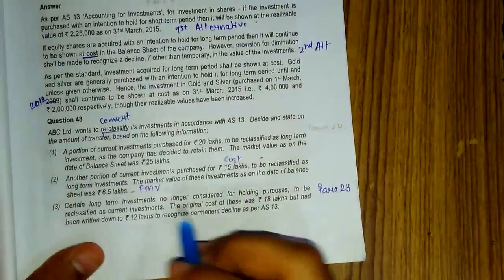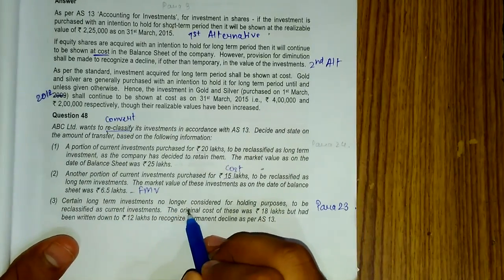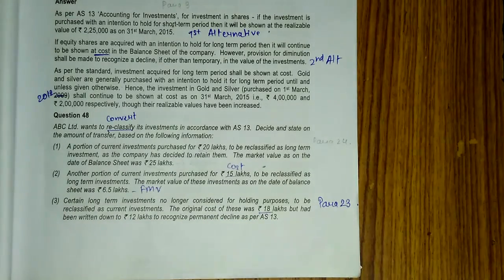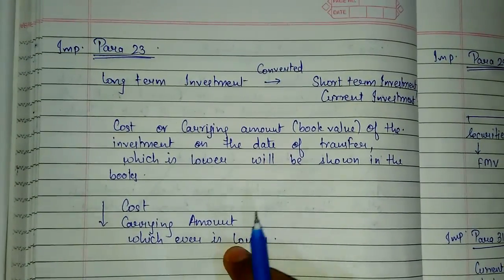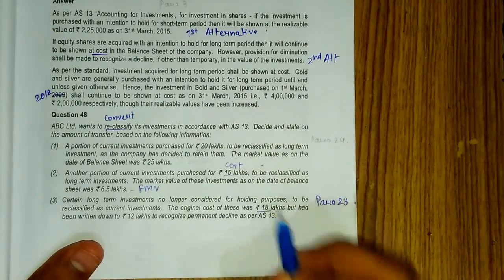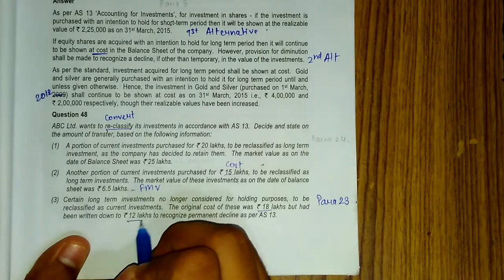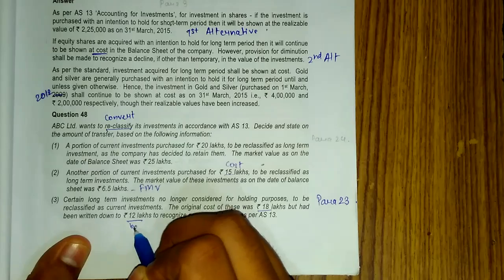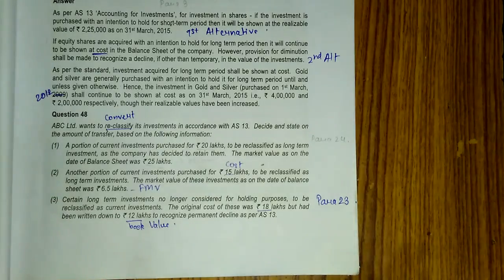CA-IPC Accounts Group-1 AS-13 part-3